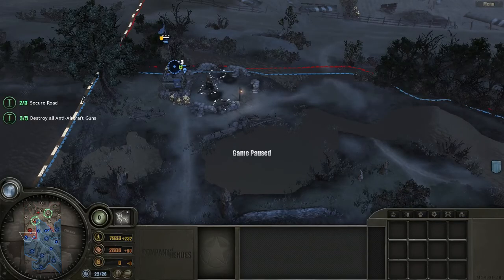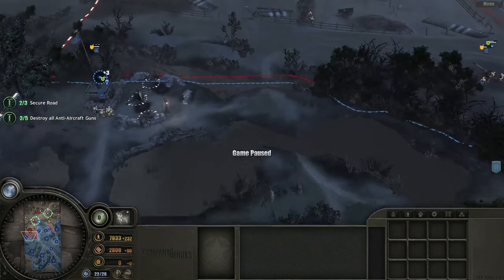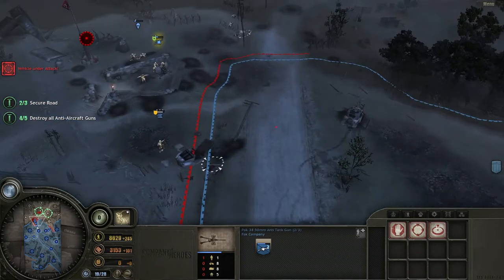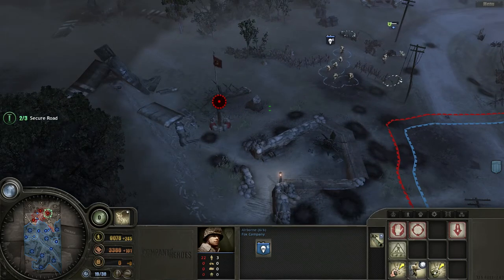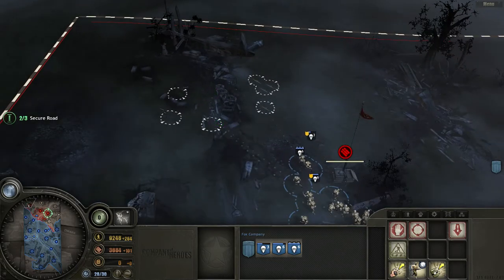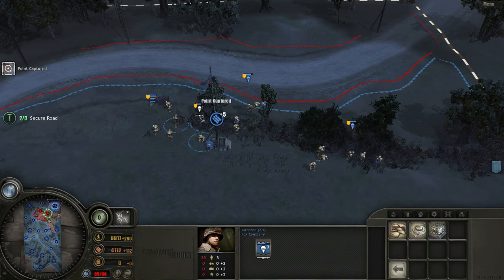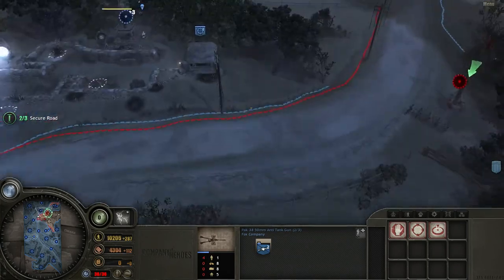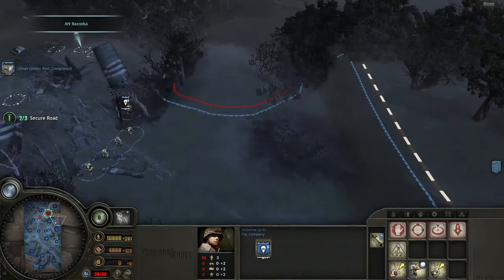Company of Heroes - Invasion or Normandy Campaign (4)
Vierville, Pt. 3